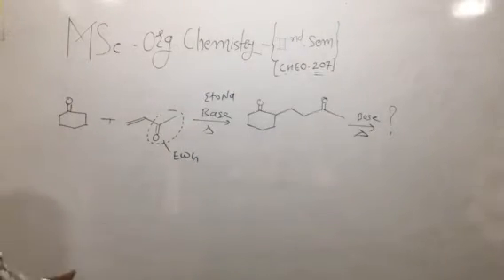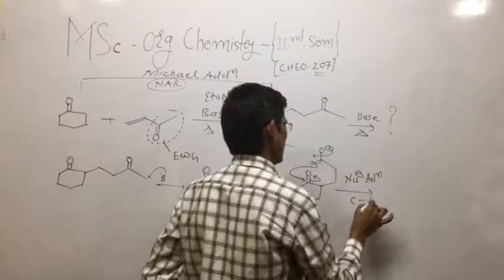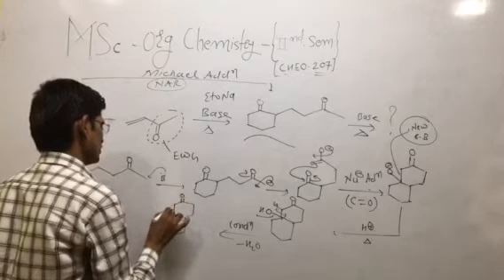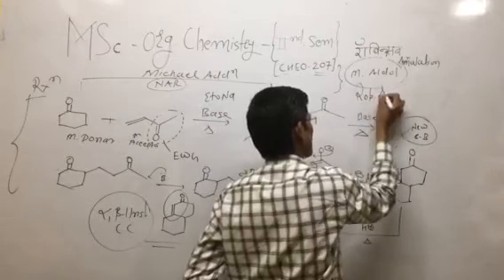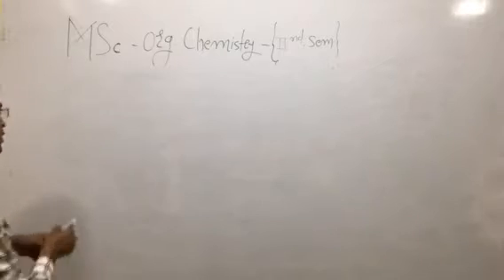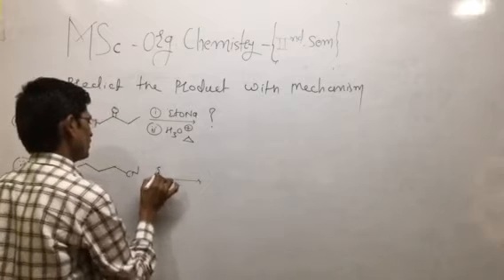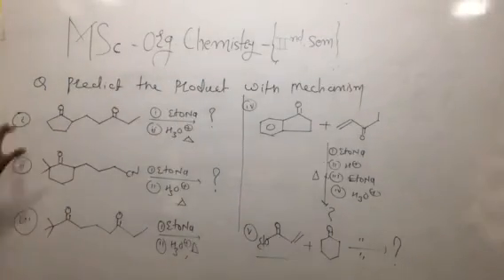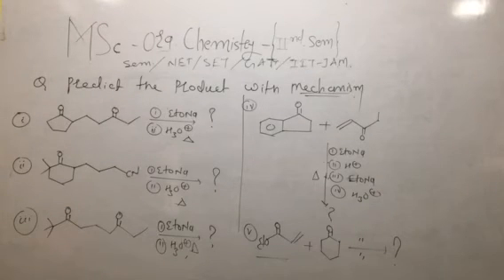NSR-Robinson’s Annulation Rxn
MSc 2nd Semister